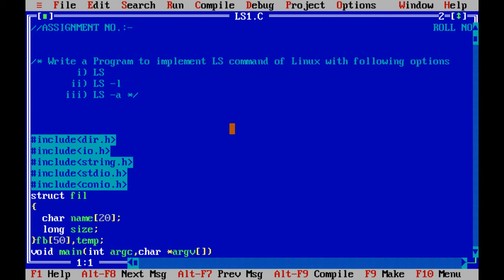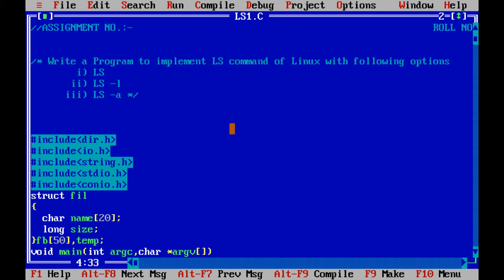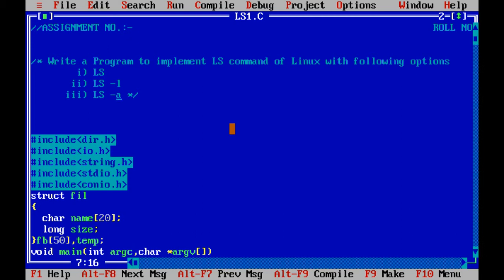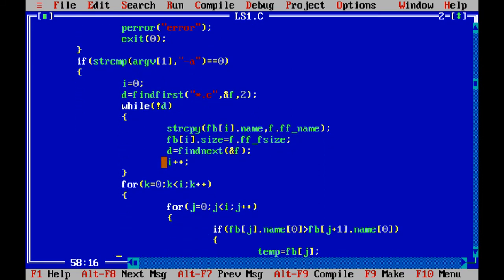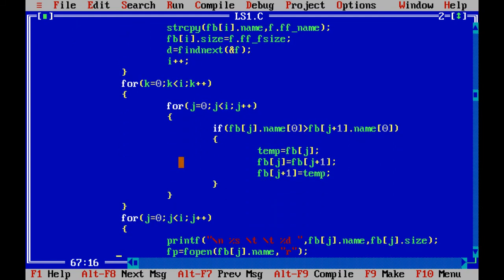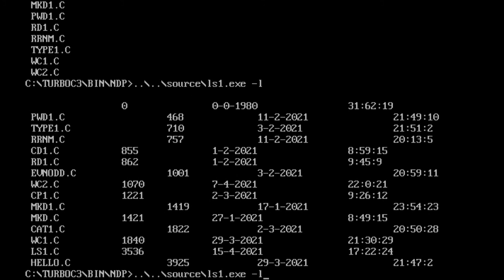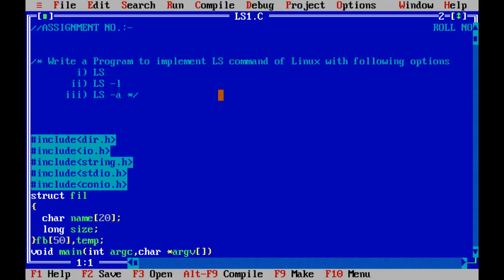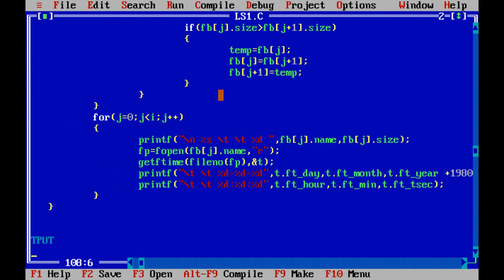C program to implement LS command of linux | replace List command of linux with C code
hello everyone, in this lecture I have tried to implement List command of Linux operating system with our C program. LS command in linux helps to display list of files from our directory location, it comes with two options LS -l and LS -a, to list long listing files and to display hidden files.
for this I have made use of struct class, ffblk() for storing search result, ftime() to display date and time of creation of the respective file.
c program
ls command linux
Nadiya Dara Patel